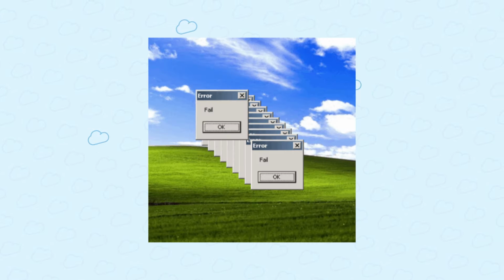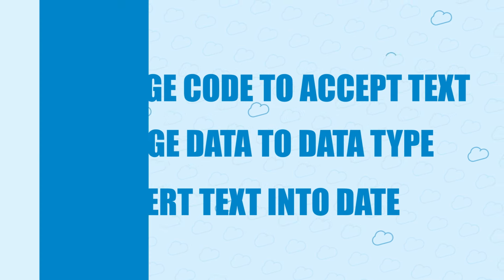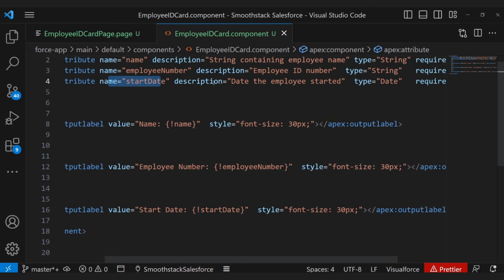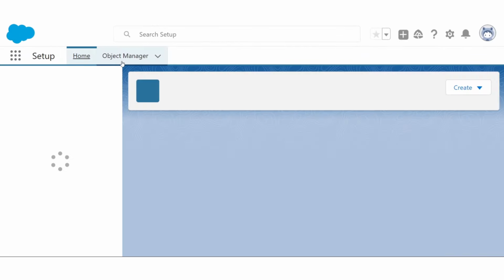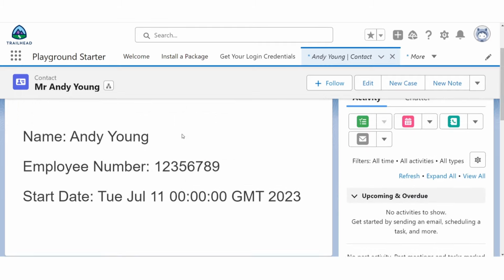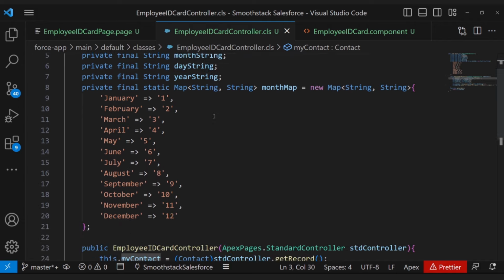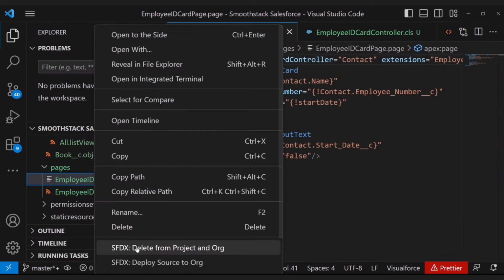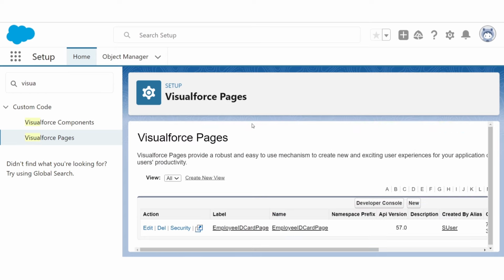Fixing Salesforce Visualforce Error: Convert Text to DateOnlyWrapper | Smoothstack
It's William from Smoothstack, back with another insightful video in our Salesforce series. Today, we're tackling a tricky error that might have stumped you: "Value cannot be converted from Text to com.force.swag.soap.DateOnlyWrapper" in Salesforce Visualforce components.

In this tutorial, I'll break down this error and provide practical solutions. We'll start by understanding the mismatch between text and date data types in Visualforce and how it can throw this error. Whether you're coding and developing for Salesforce, or just keen to expand your skills, this video is for you!

We'll explore multiple strategies to resolve this error:

Modifying the Visualforce attribute to accept text data.
Changing the data type in Salesforce to match the expected date format.
Using an extension controller to adapt the Salesforce field from text to a date ad hoc.
I'll also guide you through a hands-on demonstration using a Contact record page with an employee ID card as an example. You'll see how each solution can be implemented and decide which approach best suits your scenario.

And there's more! We'll delve into best practices for changing field types in Salesforce, ensuring data integrity and avoiding common pitfalls.

Your input is invaluable – if you've encountered this error and found another solution, please share it in the comments.

About Us:
Smoothstack is the leading launchpad for tech careers. We provide the training, experience, and support you need to thrive at the world’s biggest companies. Launch your career with us and apply